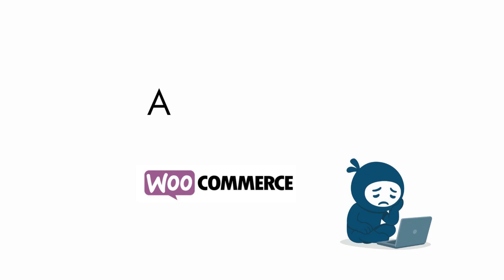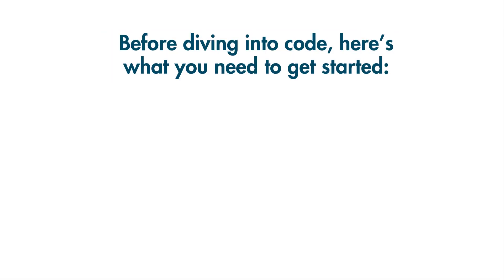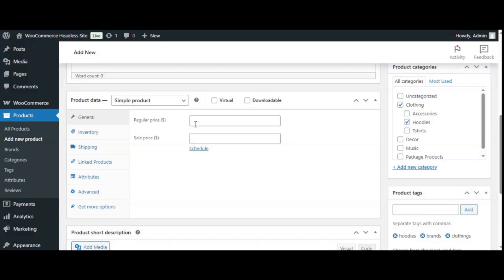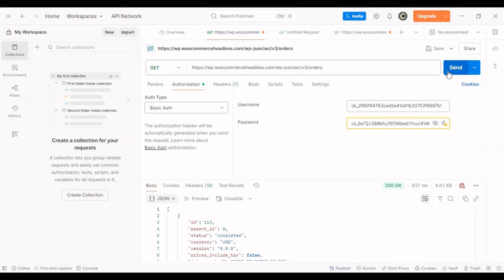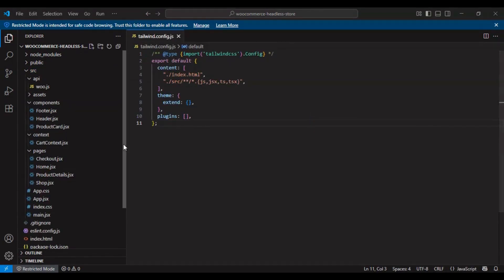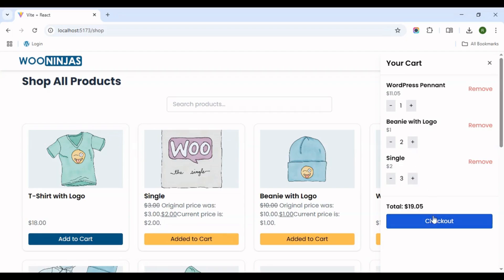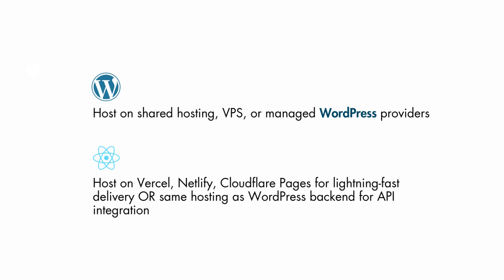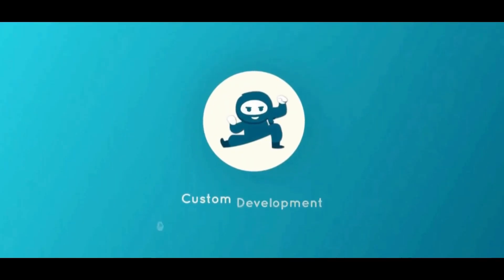Build a Headless WooCommerce Store with React + WordPress in 2025 (Full Guide)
Looking to modernize your WooCommerce store with blazing-fast performance and unmatched flexibility?

In this step-by-step tutorial, we’ll show you how to build a headless WooCommerce setup using React, Vite, Tailwind CSS, and the WordPress REST API.

✅ Learn what headless WordPress means
✅ Explore WooCommerce API structure
✅ Set up a custom React frontend
✅ Build real-time cart and checkout flows
✅ Optimize for performance, scalability, and security

Whether you're a developer, agency, or store owner, this guide will help you unlock the full power of headless commerce in 2025.

👉 Need help implementing a headless WooCommerce solution?
– Your WooCommerce & WordPress Experts.